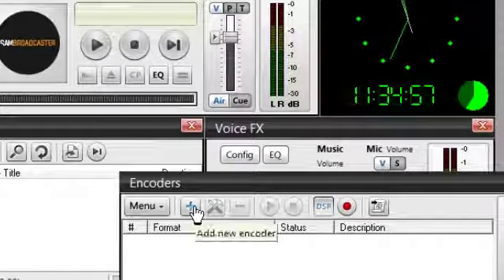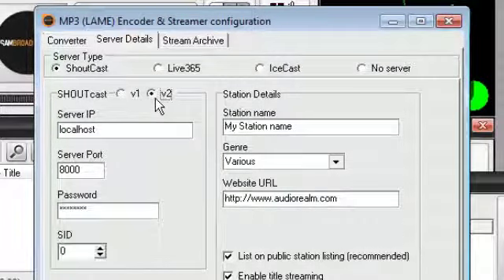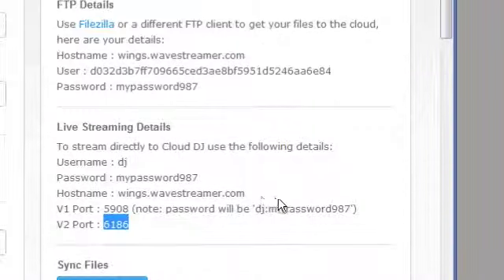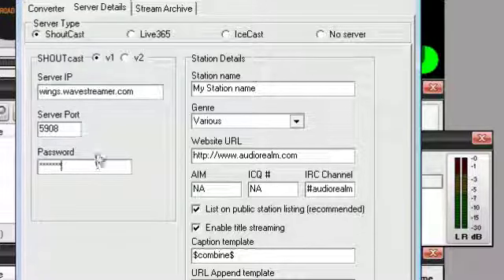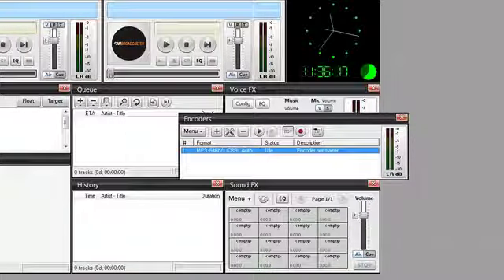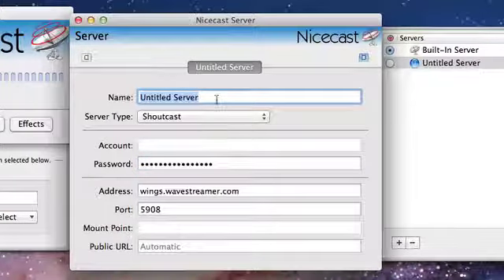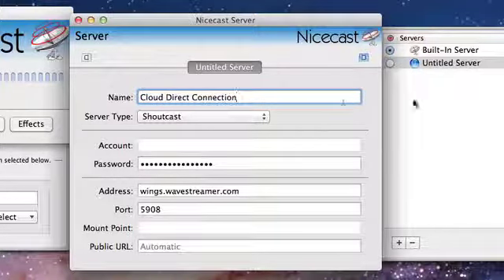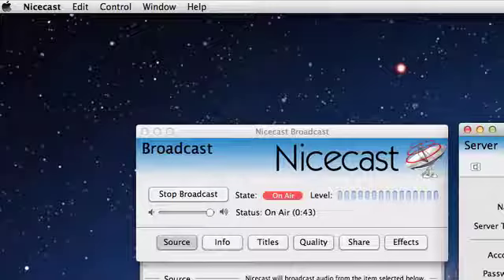ConnectingSAMNicecast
configure SHOUTCAST using SAM Broadcaster